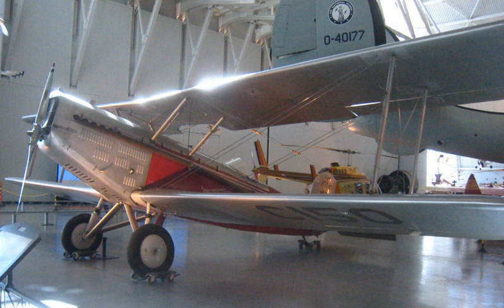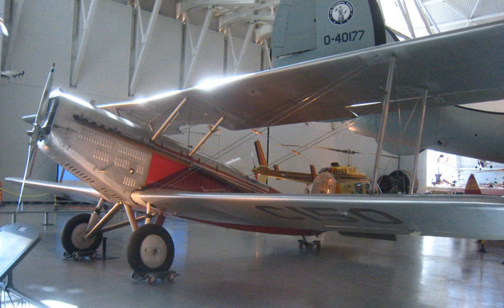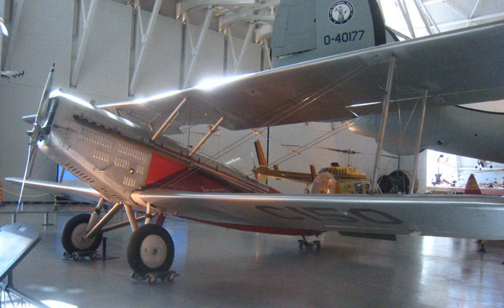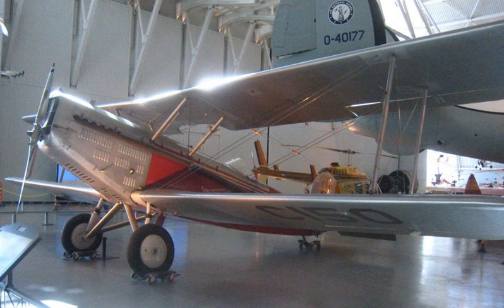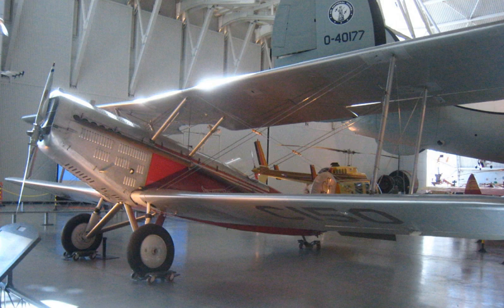Douglas mailplanes | Wikipedia audio article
00:00:21 Development
00:03:19 Variants
00:04:11 Operators
00:04:30 Specifications (M-4)

- Socrates

SUMMARY
The Douglas mailplanes were a family of 1920s American single-seat mail planes designed and built by the Douglas Aircraft Company. The aircraft were used to run the  main routes of the United States Air Mail service until the introduction of three-engined aircraft in 1928.